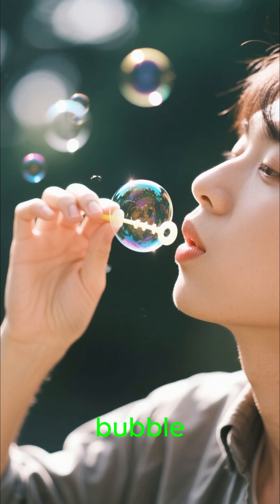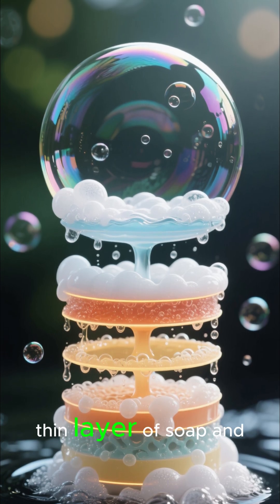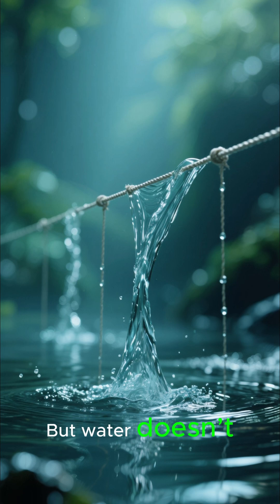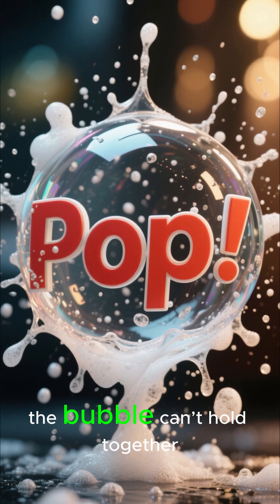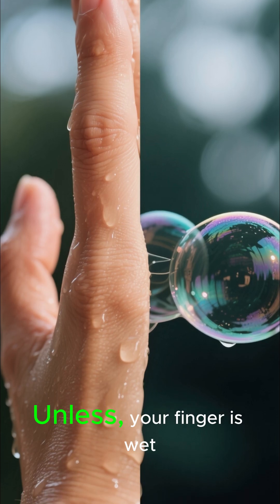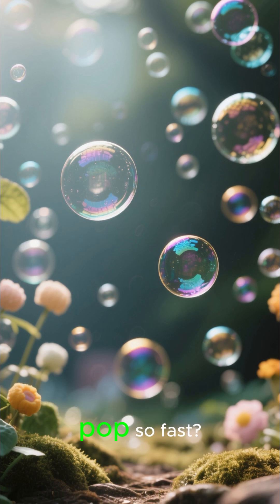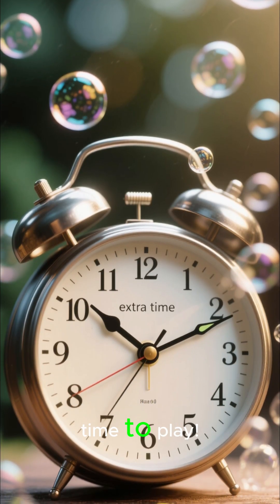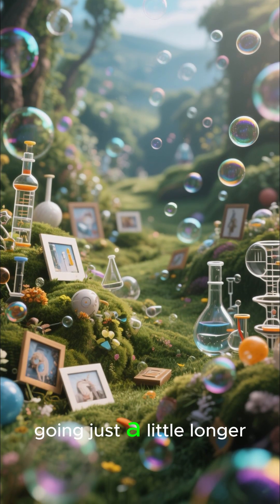Why Do Soap Bubbles Always Pop? 🫧 (And Can You Stop It?)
Ever blown a giant soap bubble and watched it POP in seconds? 🫧💥
Why do bubbles always burst—and is there a way to make them last longer? In this fun science short, we’ll explore what bubbles are made of, why they pop so easily, and how air, water, and even your dry fingers play a part. Perfect for curious kids who love playing with science!

Great for STEM learning, classroom fun, or backyard experiments.